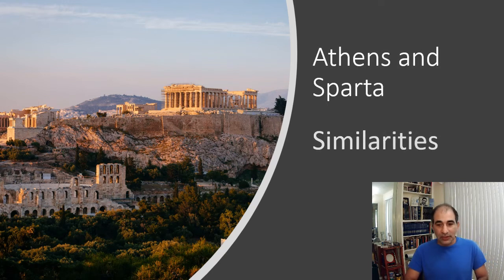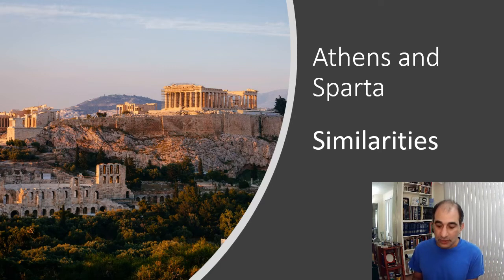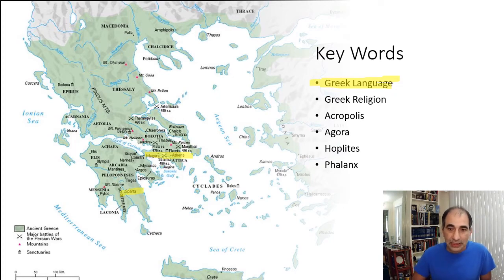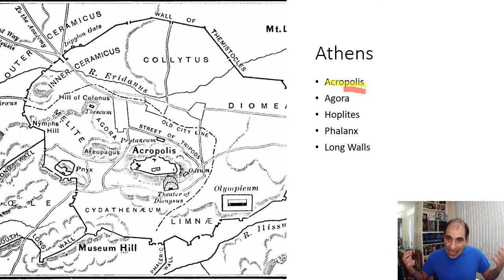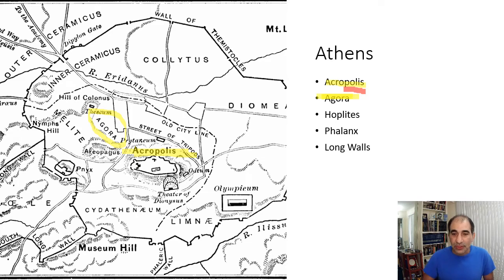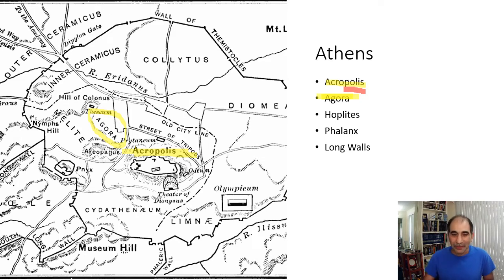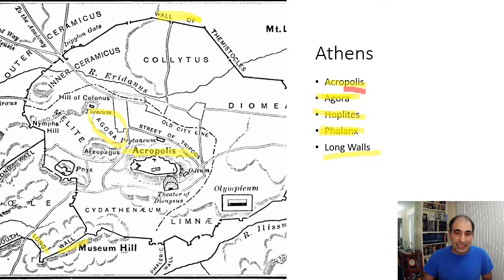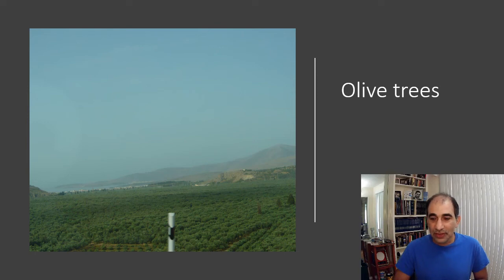Similarities between Athens and Sparta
As we continue to discuss the Ancient Greek world I wanted to share some of the core things the Greek city states shared in common.